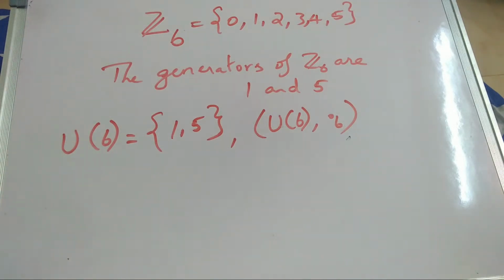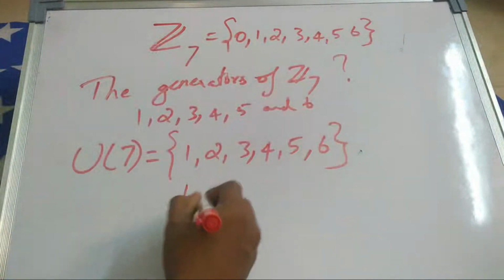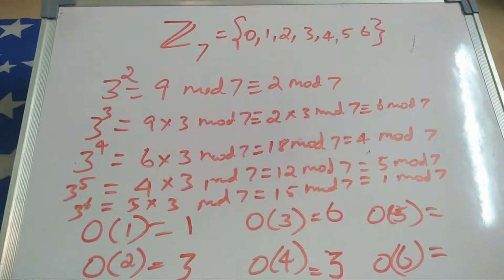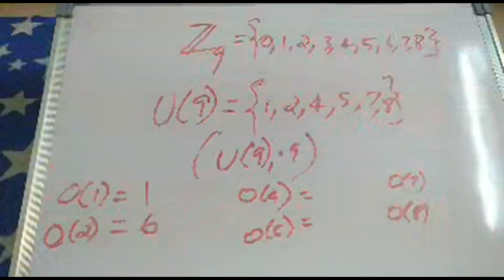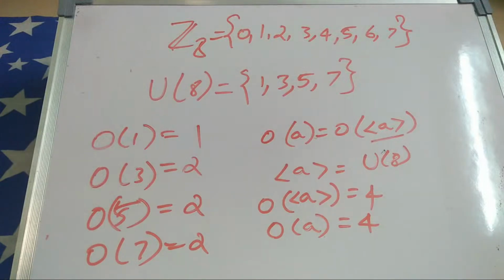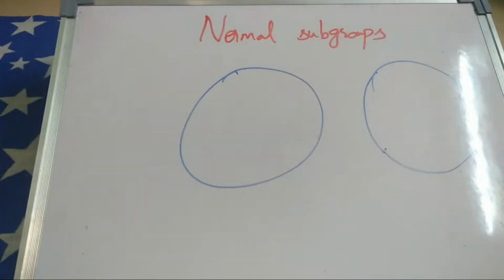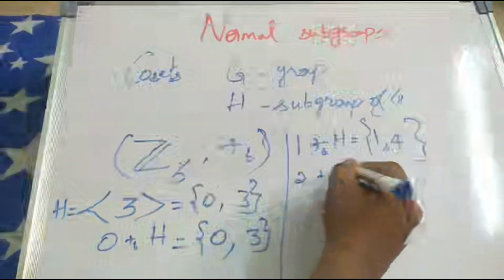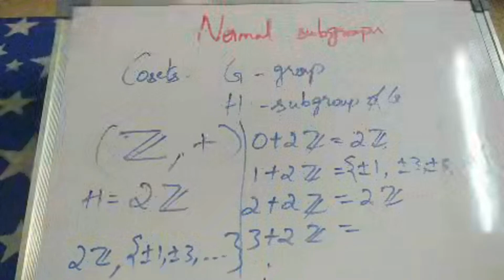Cyclic Groups-3 And Normal Subgroups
Like the video - watch other videos in the channel.

*Topic*: Cyclic Groups-3 And Normal Subgroups

If you have any clarifications, leave a comment here.

Session lead by: Vivek

Public Session.